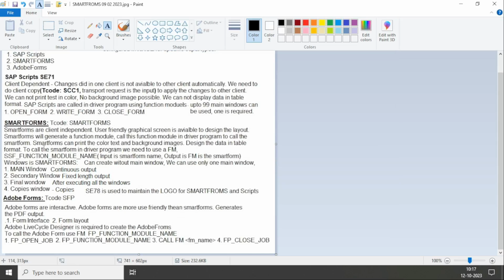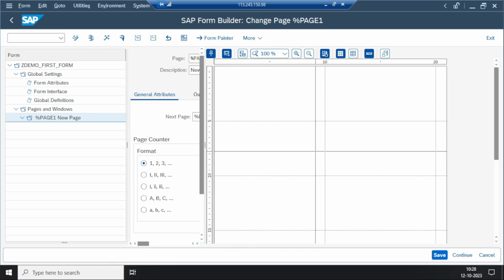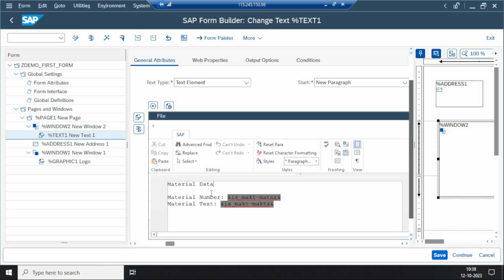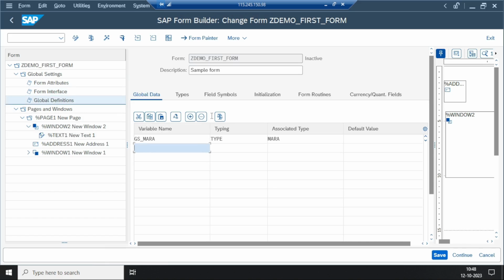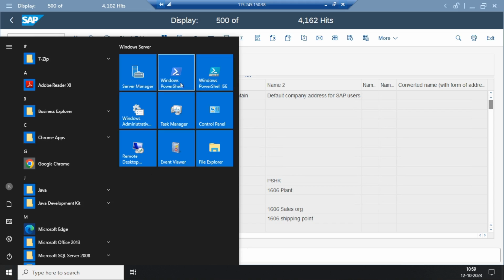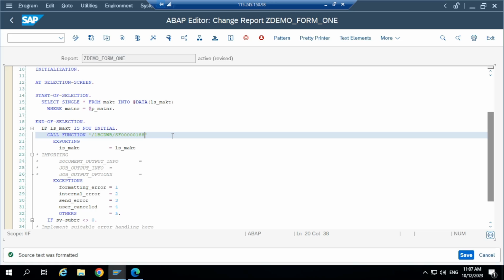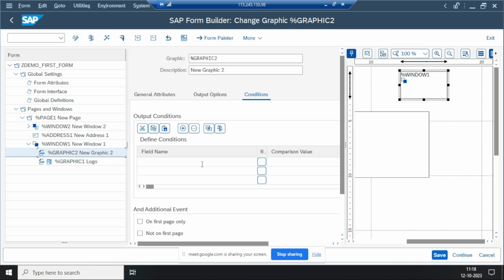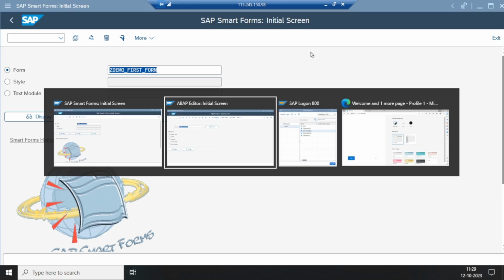36. Smartforms simple layout Example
Smartforms simple layout  Example
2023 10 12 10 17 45